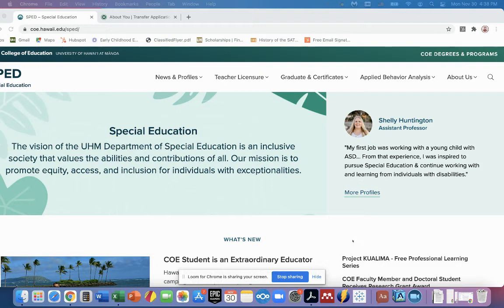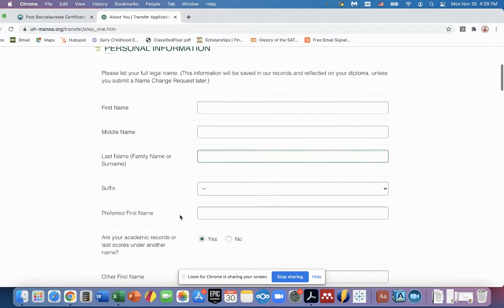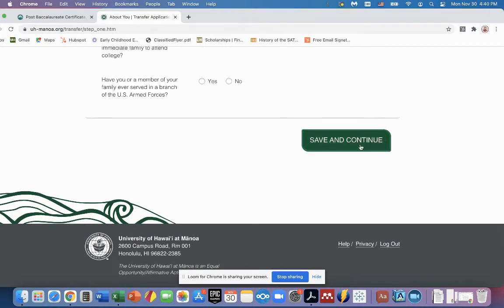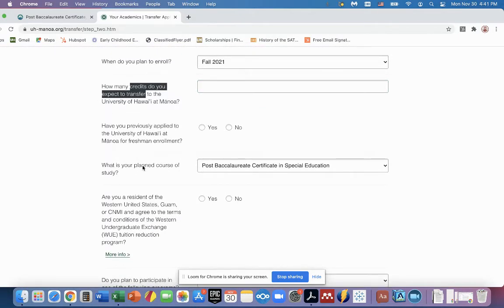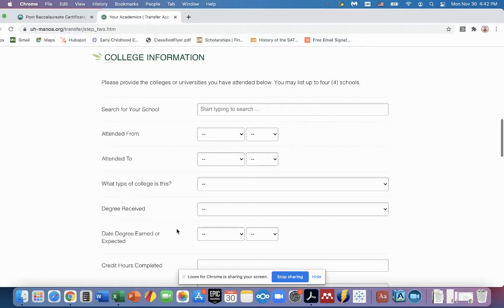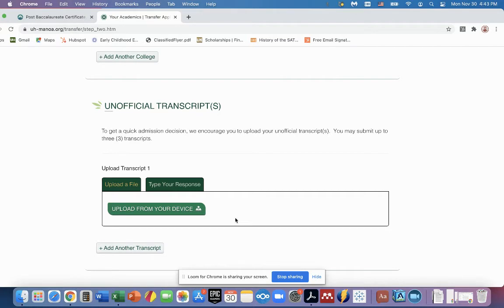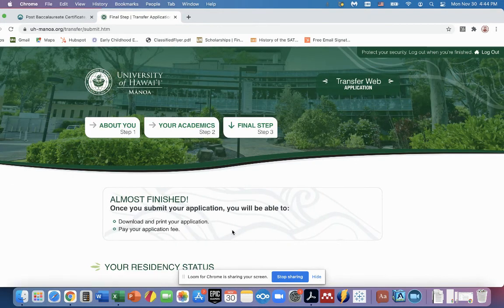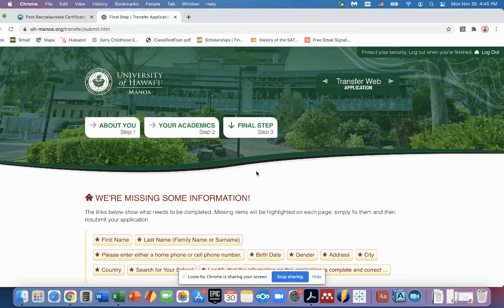UH System Application Demo: Post Baccalaureate Certificate in Special Education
This a demo video to show how to complete the UH System application for applying to the Post Baccalaureate Certificate in Special Education. This demo will also share some tips and tricks to help complete the application successfully.